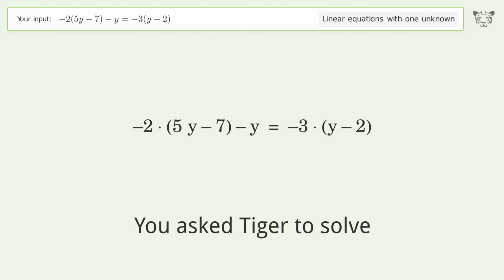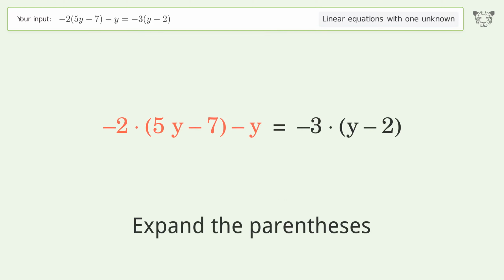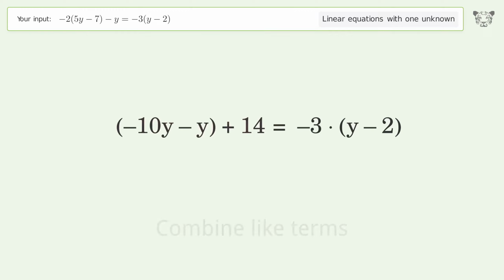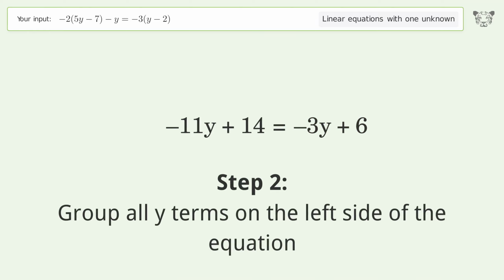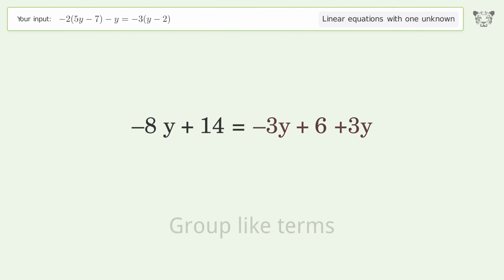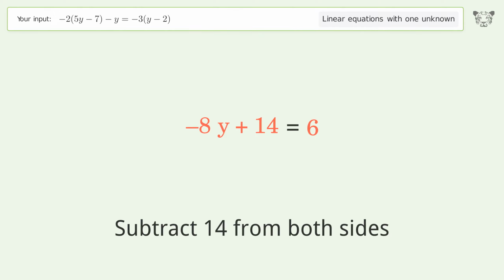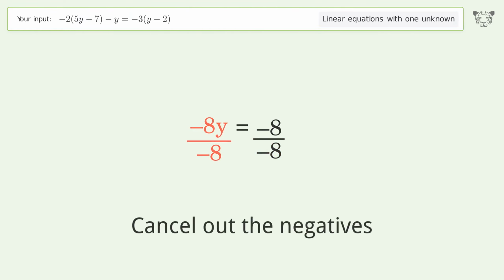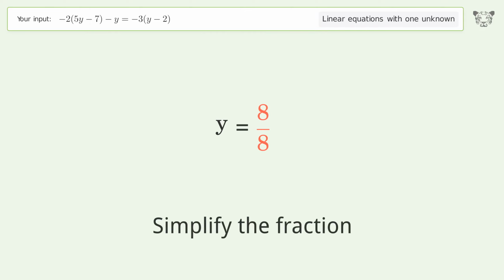Solve -2(5y-7)-y=-3(y-2): Linear Equation Video Solution | Tiger Algebra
Struggling with -2(5y-7)-y=-3(y-2)? Watch our step-by-step video on Tiger Algebra to master this linear equation effortlessly.